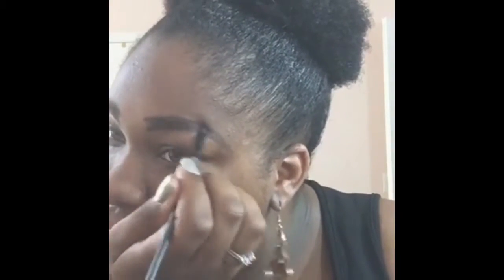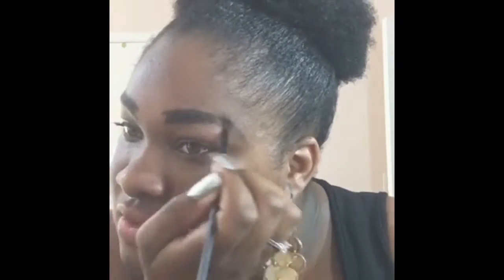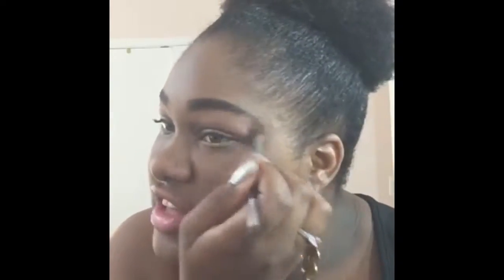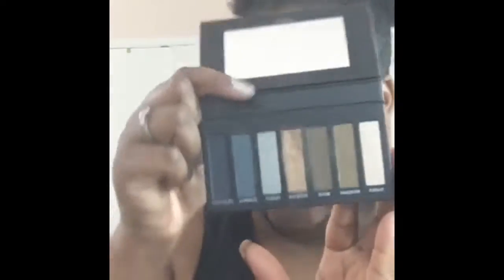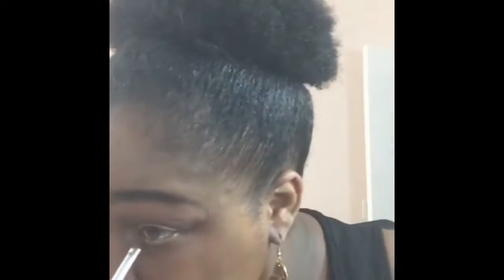Come Get Ready With Queen for a Natural Glow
I don't want you to miss a update! Makeupbyqueenisha.com